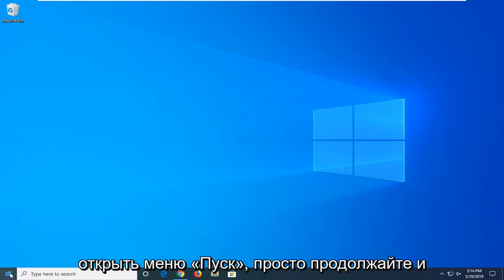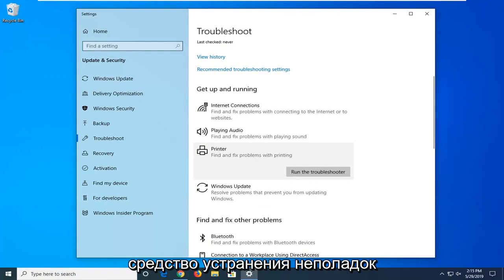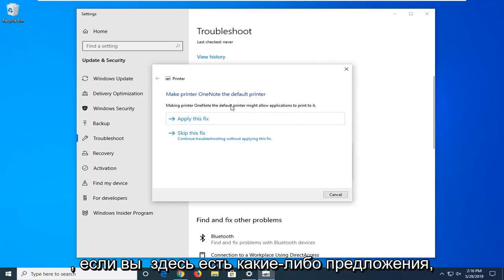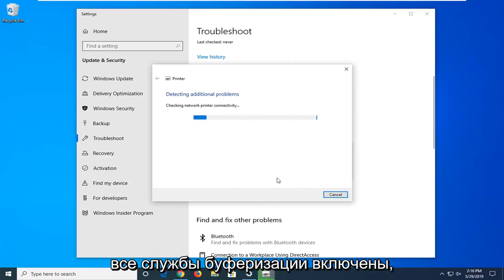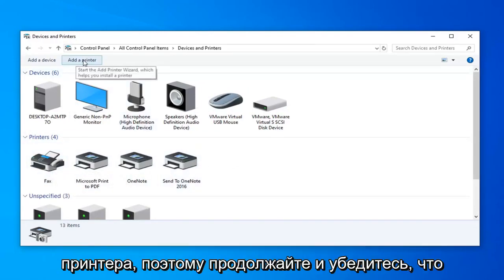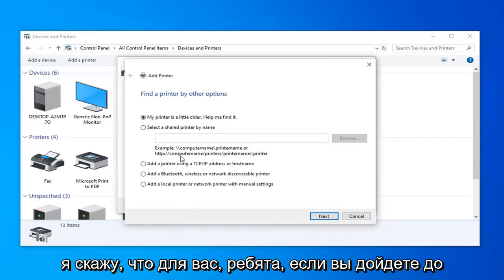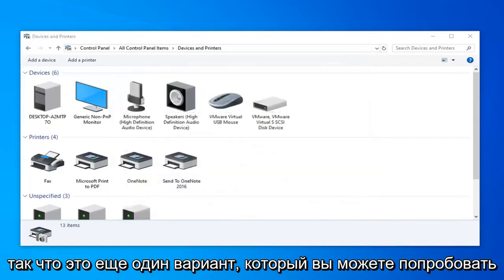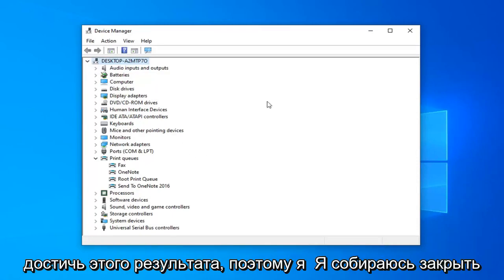ИСПРАВЛЕНИЕ: доменные службы Active Directory в настоящее время недоступны при попытке печати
Как исправить ошибку «Доменные службы Active Directory в настоящее время недоступны» [Учебное пособие]

Ошибка Доменные службы Active Directory в настоящее время недоступны означает, что система не может найти ваш принтер и подключиться к нему, поэтому процесс останавливается и не может продолжаться дальше. Этот процесс позволяет компьютеру управлять ресурсами и распределять их. Если возникает эта ошибка, это означает, что, скорее всего, проблема с разрешениями, драйверами, UAC и т. д.

Вопросы, рассмотренные в этом руководстве:
службы домена Active Directory в настоящее время недоступны
доменные службы Active Directory в настоящее время недоступны cmd
службы домена Active Directory в настоящее время недоступны Windows 7
службы домена Active Directory в настоящее время недоступны принтер Windows 7
службы домена Active Directory в настоящее время недоступны Windows 8
службы домена Active Directory в настоящее время недоступны добавить принтер
доменные службы Active Directory в настоящее время недоступны слово
доменные службы Active Directory в настоящее время недоступны Microsoft Word
службы домена Active Directory в настоящее время недоступны в Windows 7
доменные службы Active Directory в настоящее время недоступны принтер
службы домена Active Directory в настоящее время недоступны удаленное отключение
службы домена Active Directory в настоящее время недоступны Windows 10